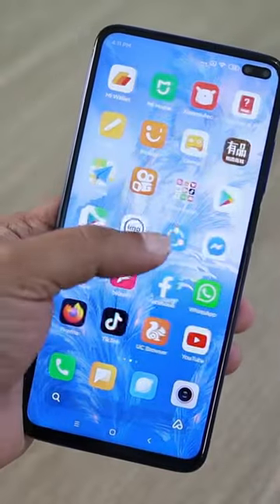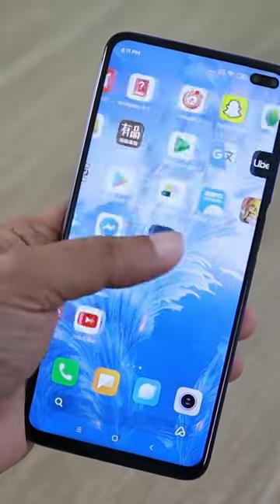How to maintain balance when using mobile devices?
Maintaining balance when using mobile devices is important to prevent issues such as eye strain, poor posture, and mental fatigue. Here are some tips to help you maintain balance:

    Take regular breaks: Remember to take short breaks every 20-30 minutes to rest your eyes and stretch your body.

    Use proper posture: Sit up straight with your feet flat on the floor and your device at eye level to avoid straining your neck and back.

    Adjust screen settings: Adjust the brightness and contrast of your screen to reduce eye strain.

    Limit screen time: Try to limit the amount of time you spend on your mobile device each day to prevent mental fatigue.

    Practice the 20-20-20 rule: Every 20 minutes, look at something 20 feet away for at least 20 seconds to reduce eye strain.

    Use blue light filters: Consider using blue light filters or night mode on your device to reduce eye strain and improve sleep quality.

    Exercise regularly: Incorporate regular exercise into your routine to improve overall physical and mental well-being.

By following these tips, you can maintain balance while using mobile devices and reduce the negative effects on your body and mind.